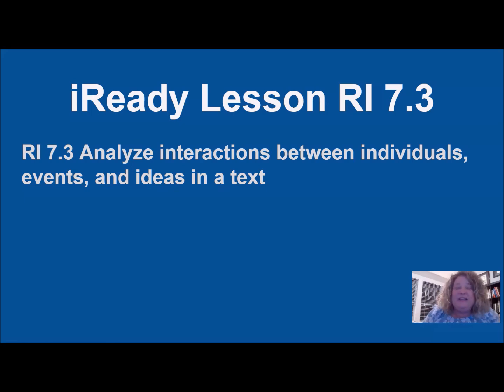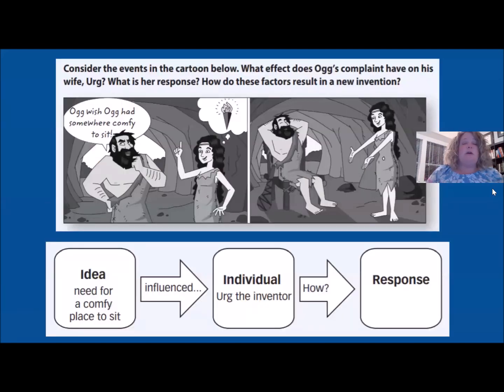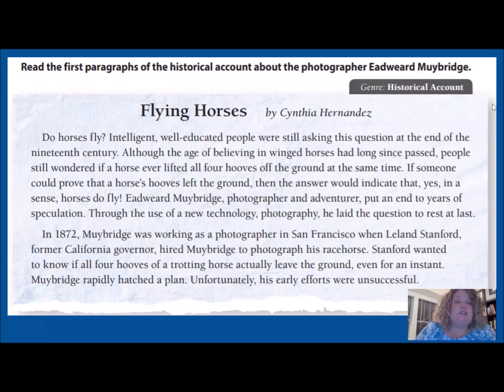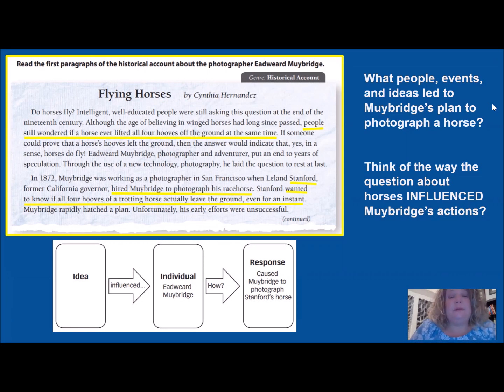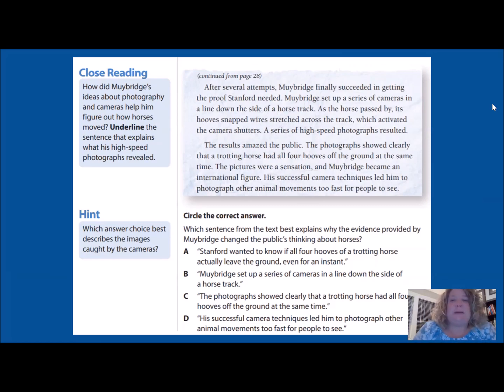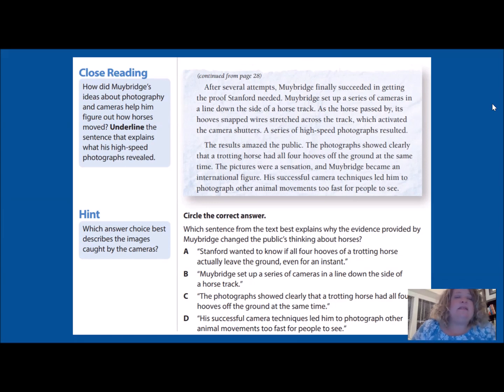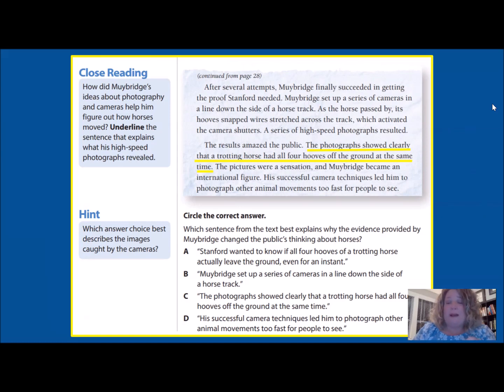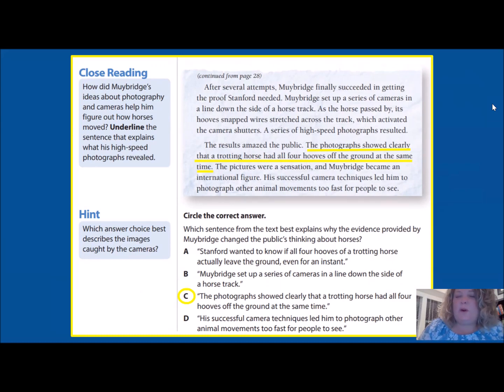iReady Lesson RI 7 3 Minilesson